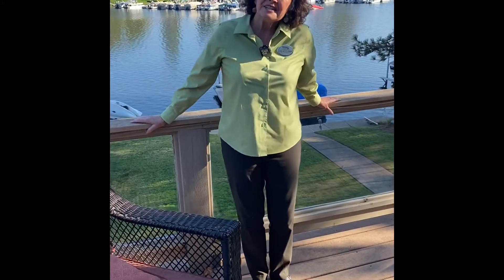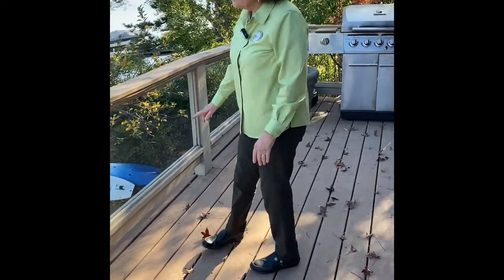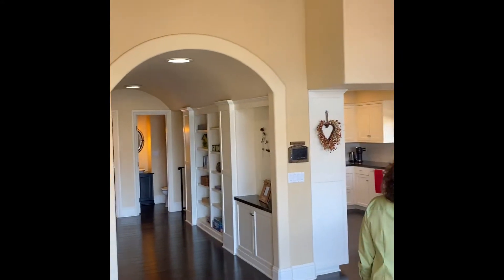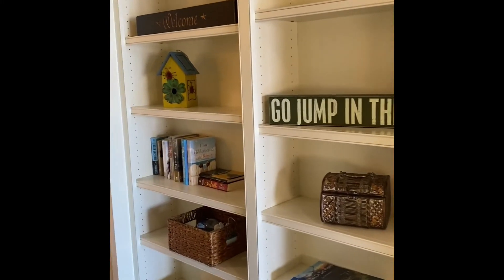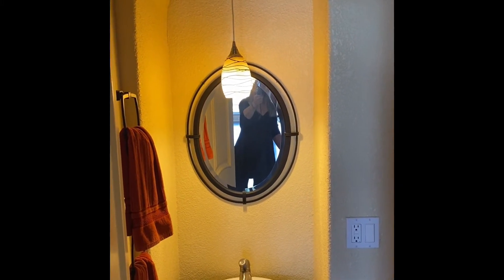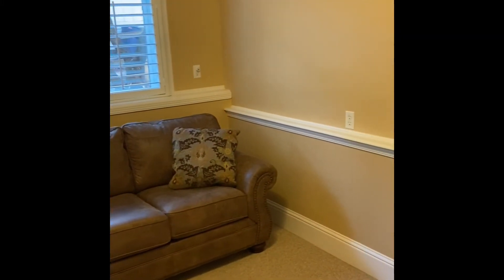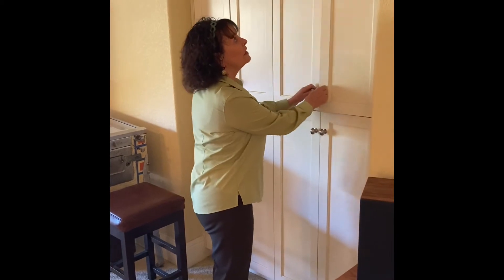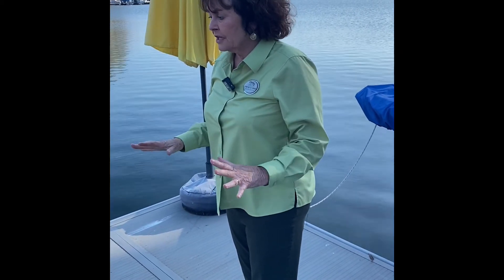You’ve Earned It! Lakefront at Lake of the Pines Auburn CA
Tour 11449 Lakeshore North with us. 2600 sq ft. 3-4 bedrooms and 2.5 baths. Level lot with fantastic marina and clubhouse views. Close to all amenities in this community which is a summer camp for kids of all ages all-year round. (Slight technical glitch has portions of top frame being cut off...apologies.)